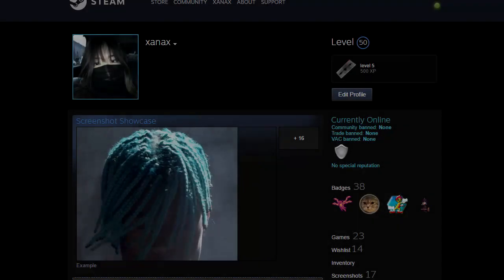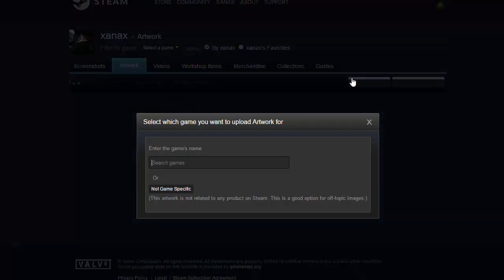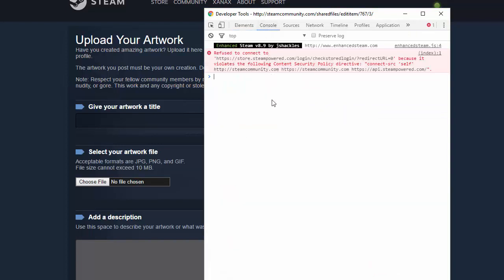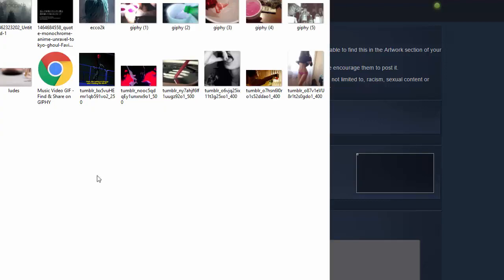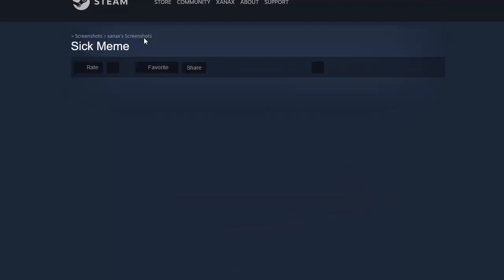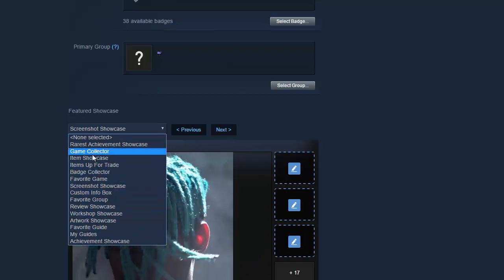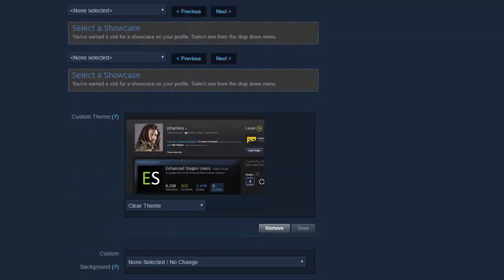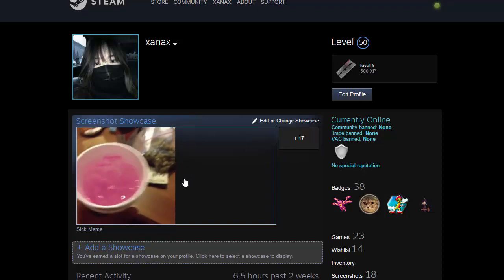How To Upload Gif Screenshots Steam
CODE: document.getElementsByName("file_type")[0].value = 5;

In This Video I show you how to upload animated (.GIF) screenshots, and how to add them to your screenshot showcase in Steam! Please let me know if you are interested in any other videos like this, as there are a lot more Steam profile tips of this nature that I could cover in a video. I hope this helped you learn how to upload gif screenshots to Steam.